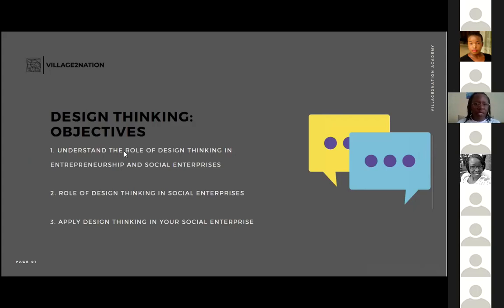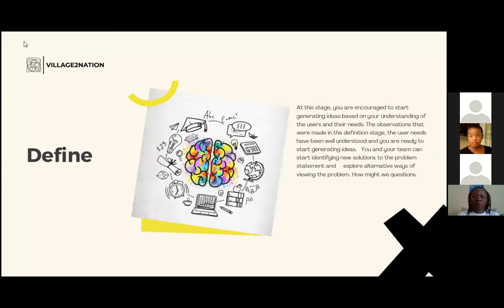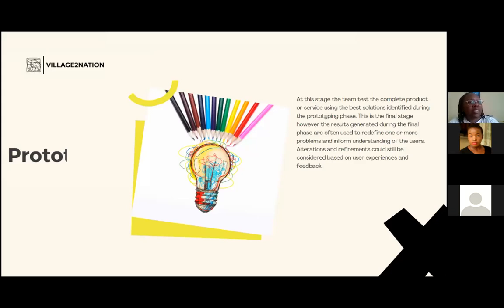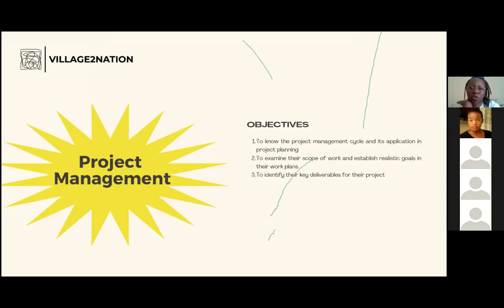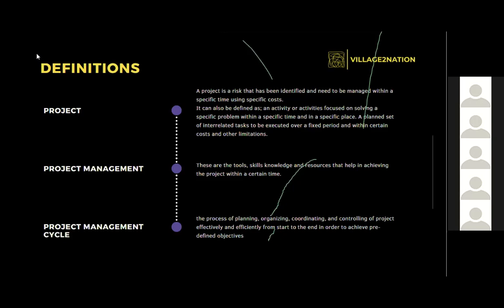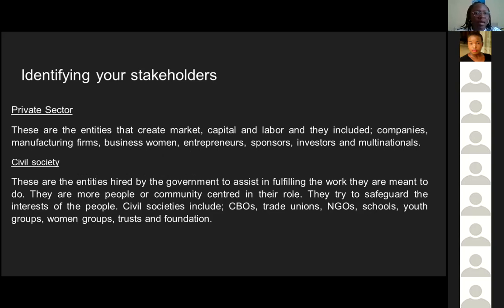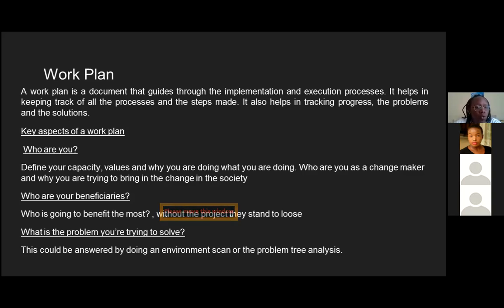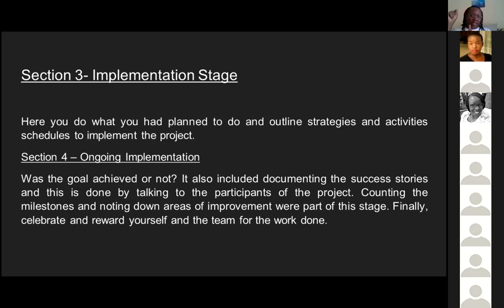Project Management Recording